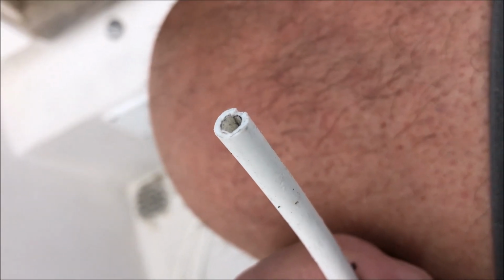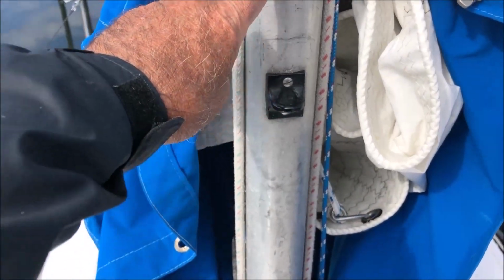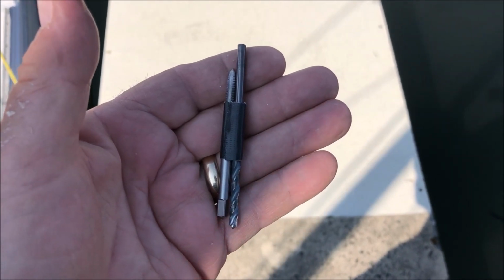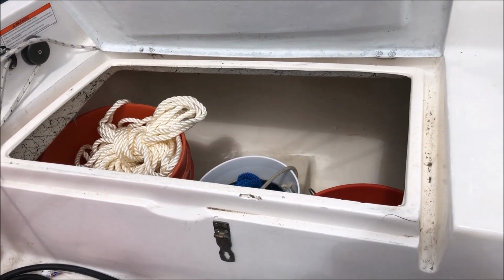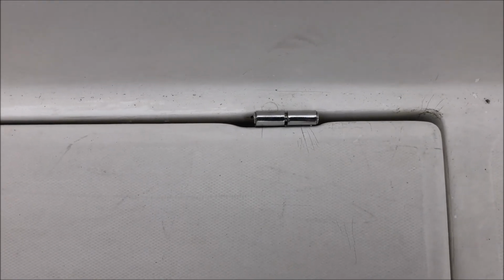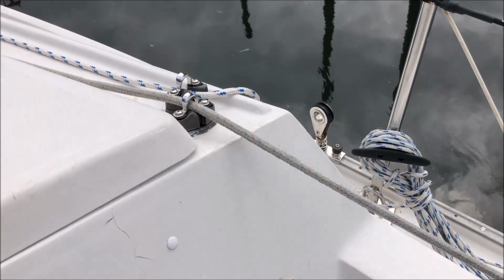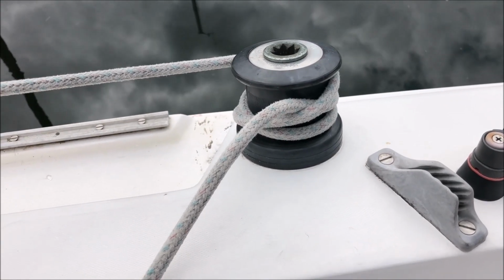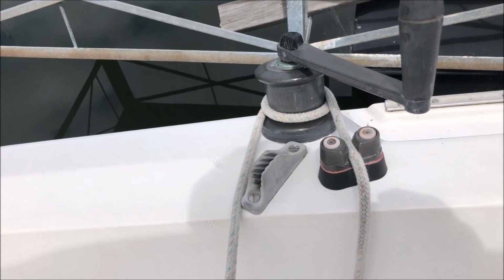Catalina 22 -- Jim's Little Boat --Loose Luff and Other Stuff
Jim shares some simple ideas for Catalina 22 owners including tightening the jib luff, hinges for lockers and avoiding losing (skying) your halyards.

Jim's Little Boat is dedicated to helping beginning sailors and providing a video reference for work on their own boats. There are more than 50 videos in the Jim's Little Boat archives of You Tube.  While some of the videos are very specific to Catalina 22 sailboats, most  are general and apply to all small mono-hull sailboats.